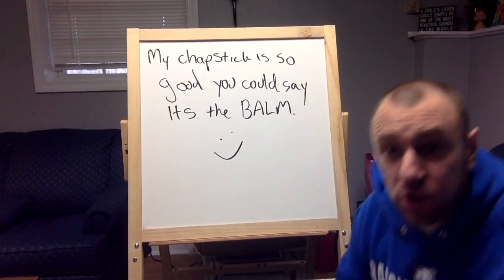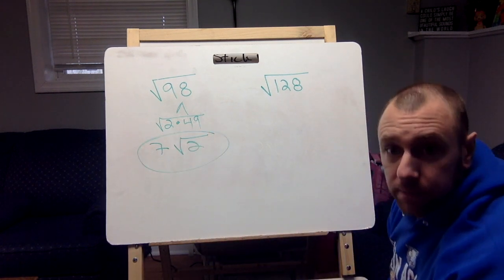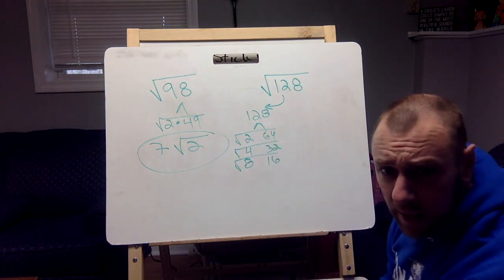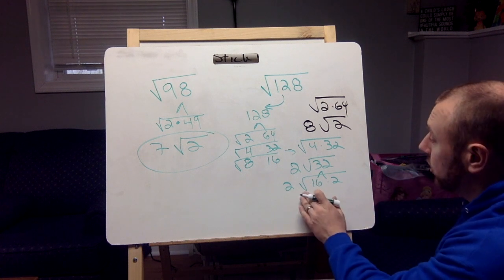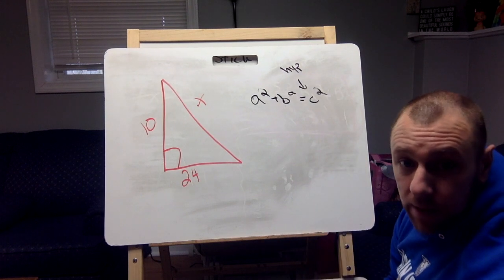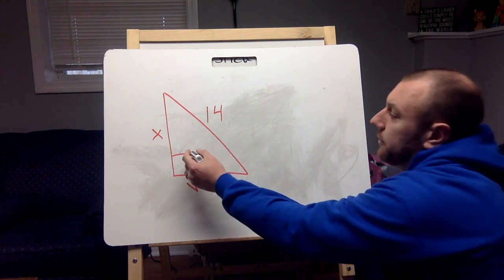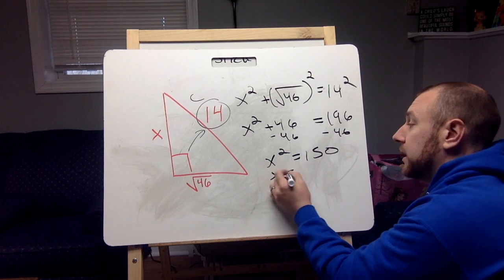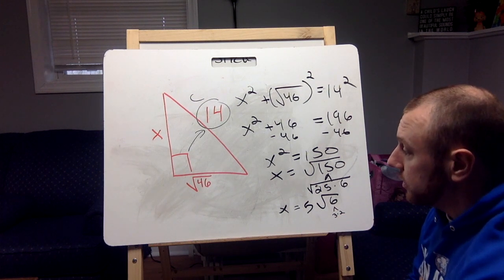Review of Square Roots and Pythagorean Theorem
This video is about Review of Square Roots and Pythagorean Theorem